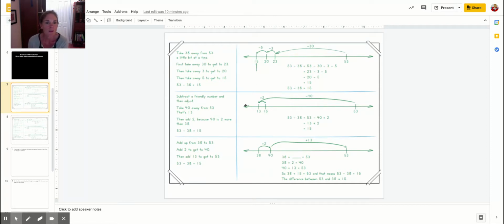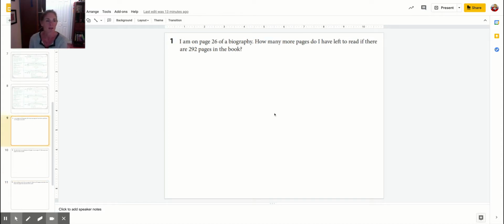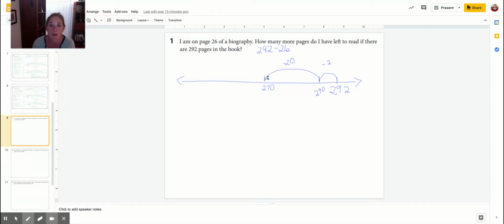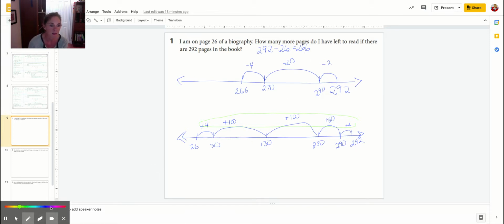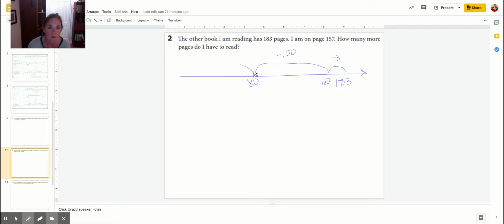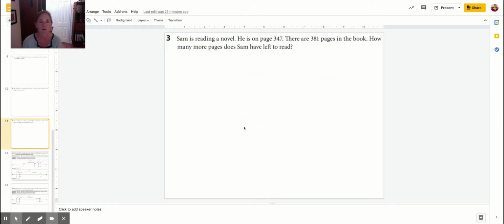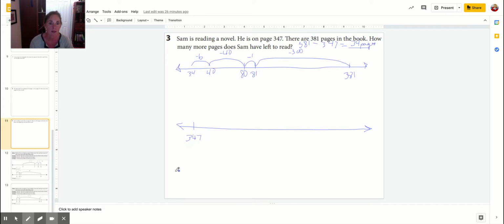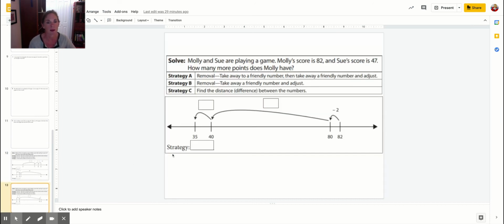Subtraction Strategies - Removal/Difference